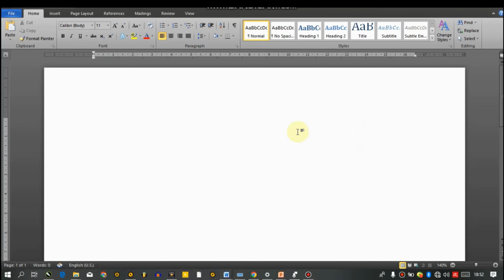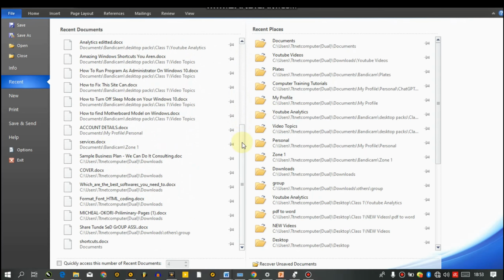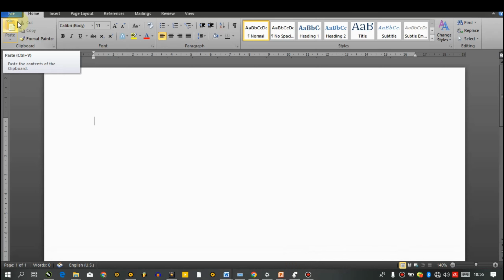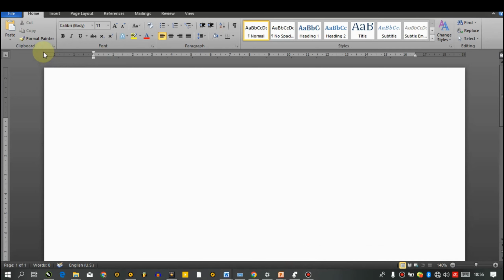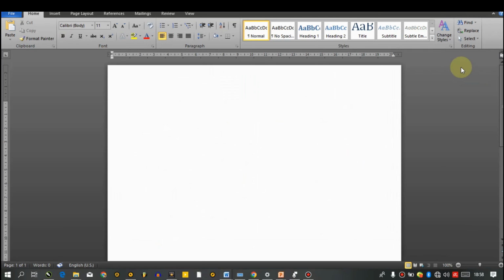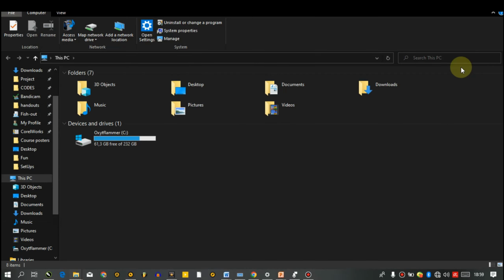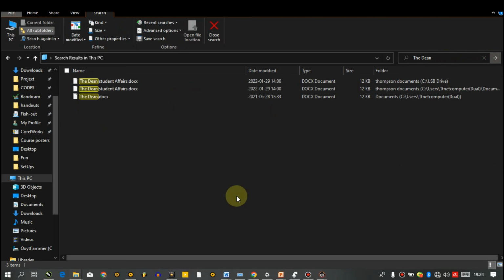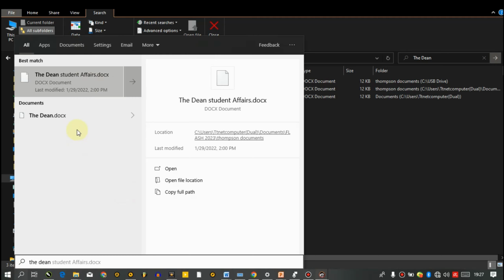HOW TO OPEN EXISTING AND UNSAVED DOCUMENTS IN WORD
Are you struggling to open existing documents in Word 2010? In this comprehensive tutorial, we'll guide you through a step-by-step instructions on how to effortlessly access and open your documents without any hassle. Whether you're a beginner or an experienced user, this tutorial is designed to make opening existing and unsaved documents in Word 2010 easy and efficient. Don't waste another second - watch now and become a pro at effortlessly opening documents in Word 2010!